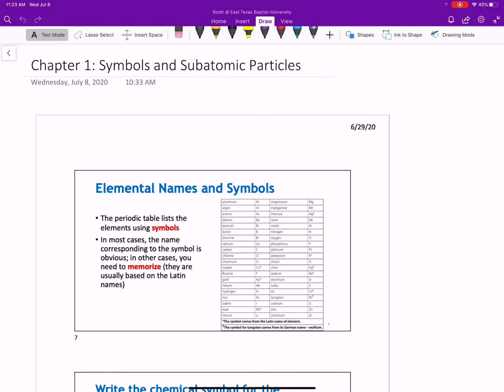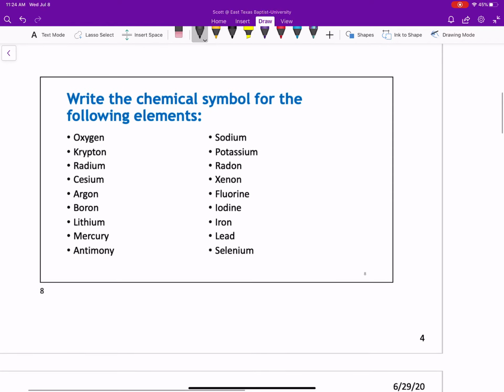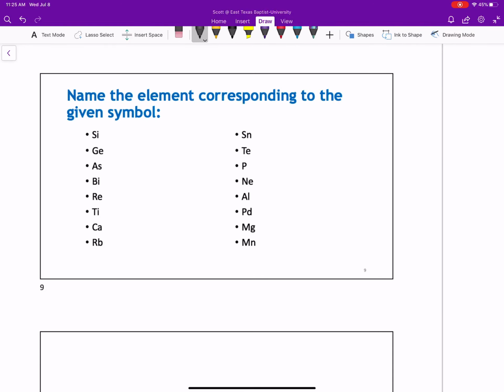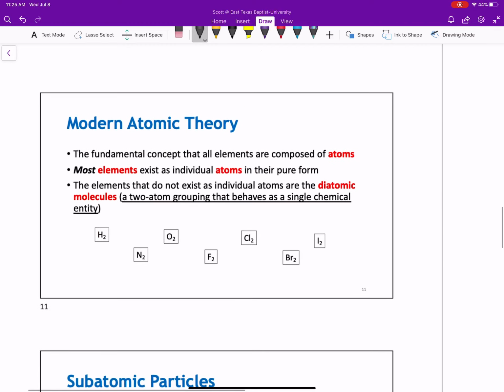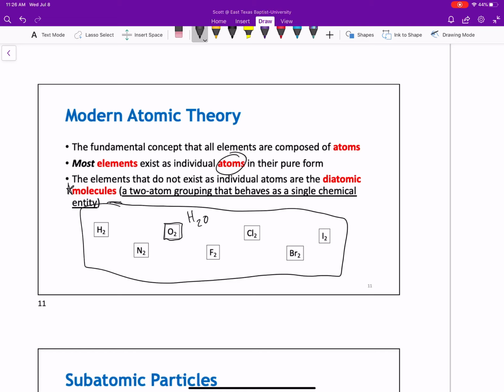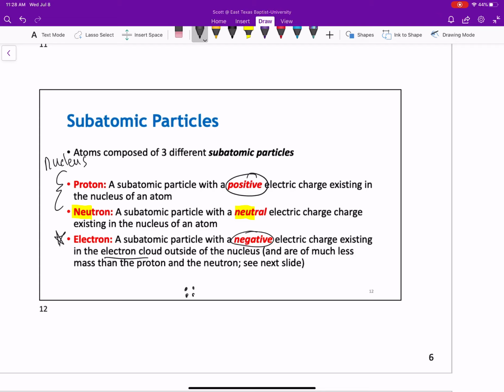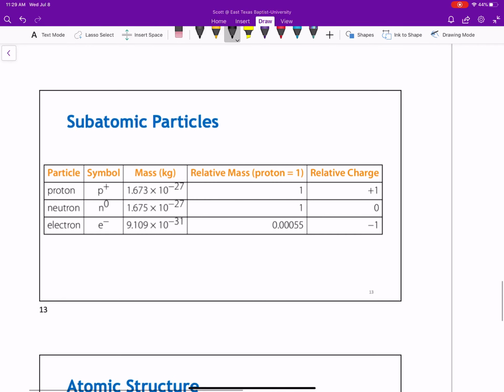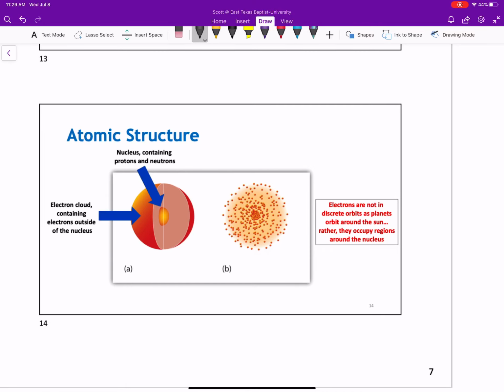Ch 1 Symbols and Subatomic Particles